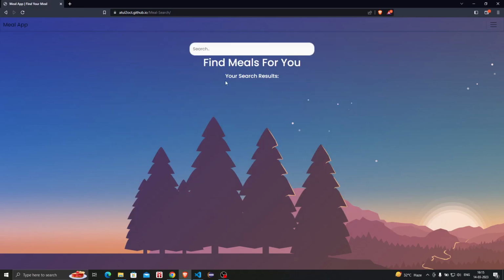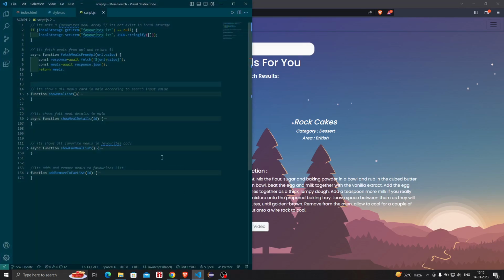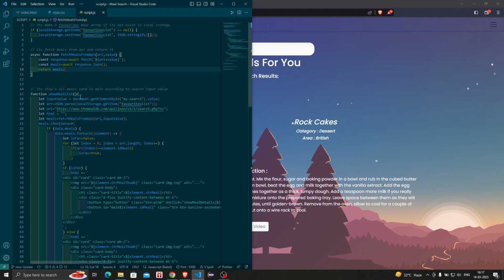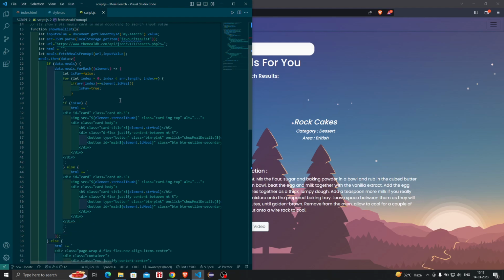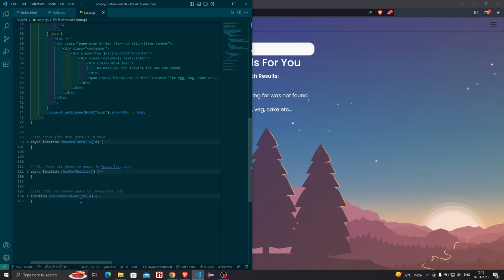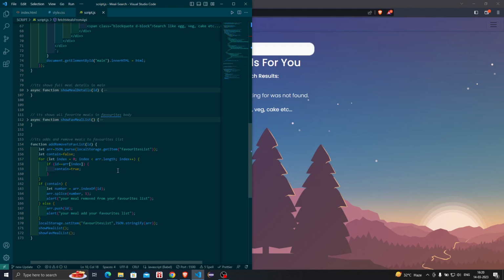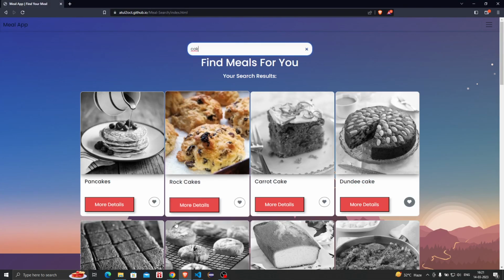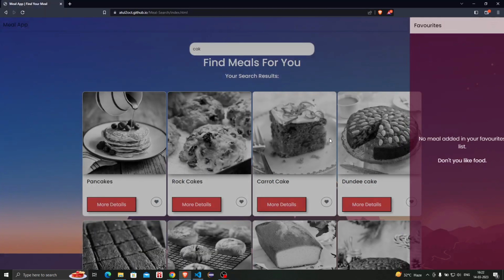Meals app Coding Ninja Skills Test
Searching meal app to store and search meals using html, css, css framework like Bootstrap and ONLY vanilla javascript, no libraries or frameworks. Home Page: Search any meal from the API and display the search results on the frontend (as I type the search results should update).